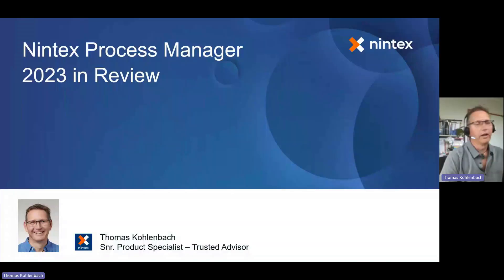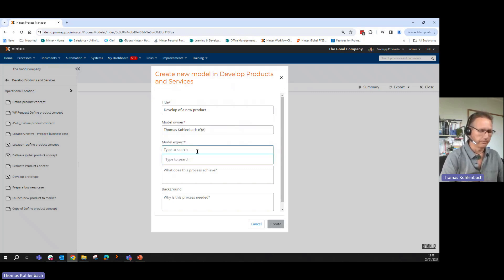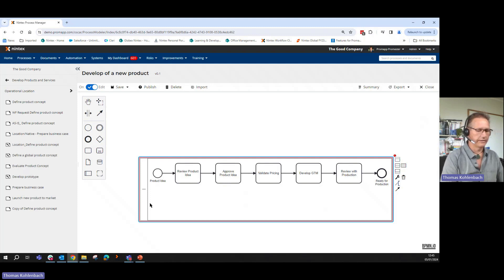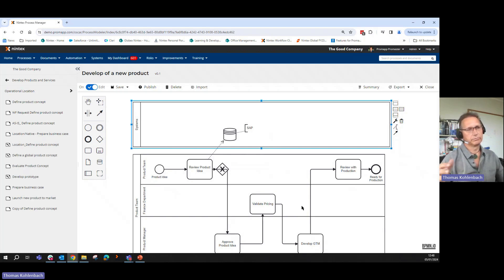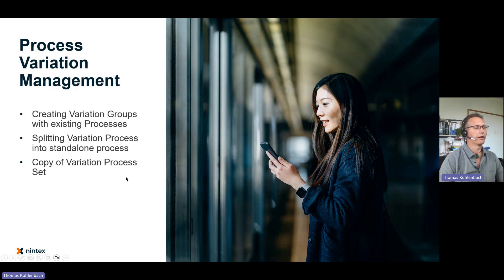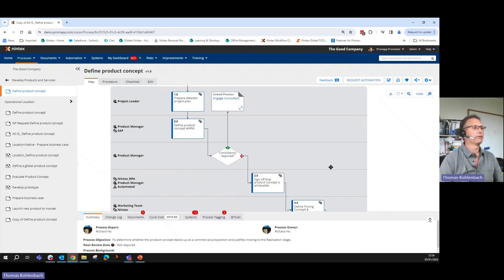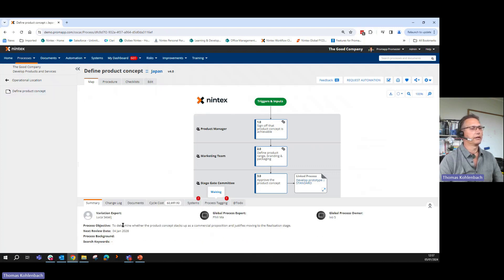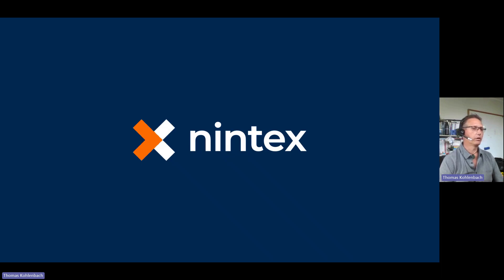Nintex Process Manager - 2023 Wrap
Overview showcasing 2023 released Nintex Process Manager features.

0:00 Introduction
0:36 Process Modelling - BPMN 2.0
10:55 Process Variation Management